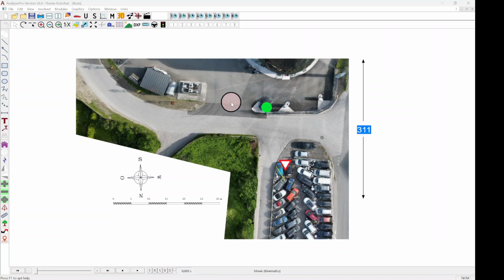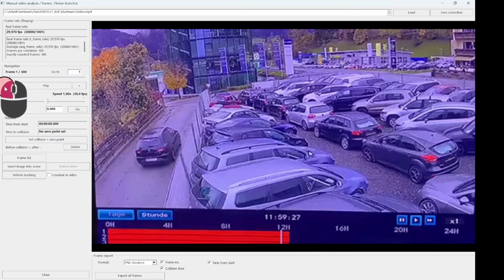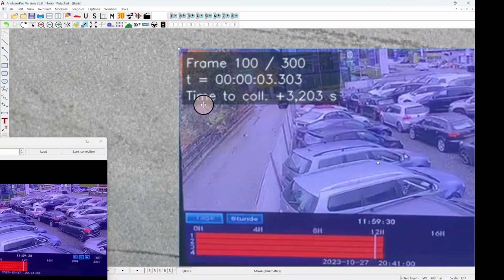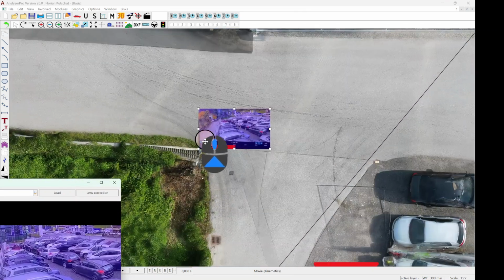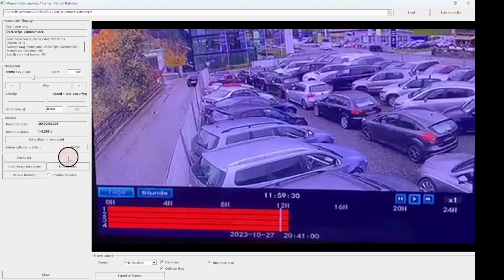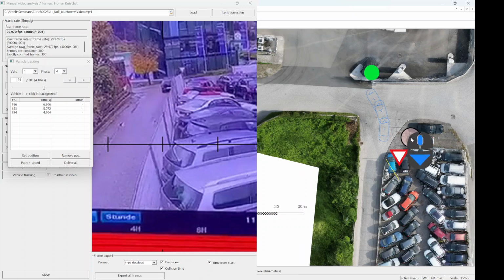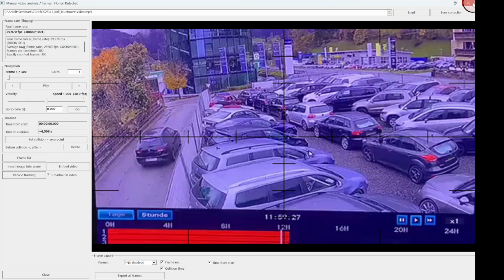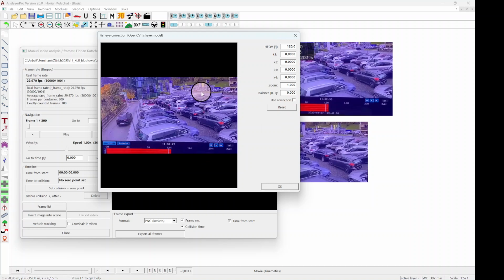Manual Video Analysis in AnalyzerPro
Quick showcase of the basic use of the new manual video analysis tool in AnalyzerPro 26